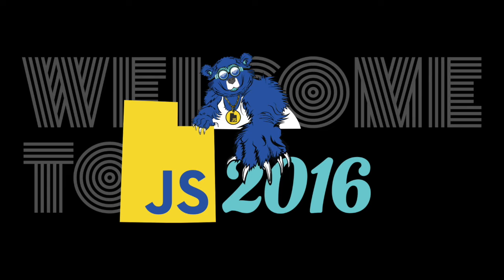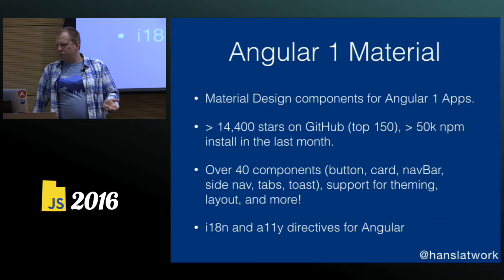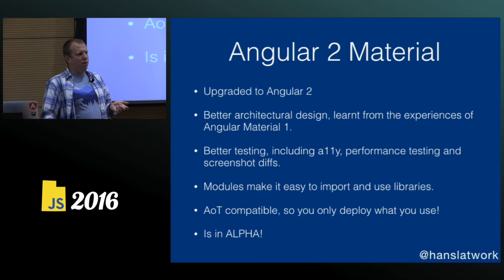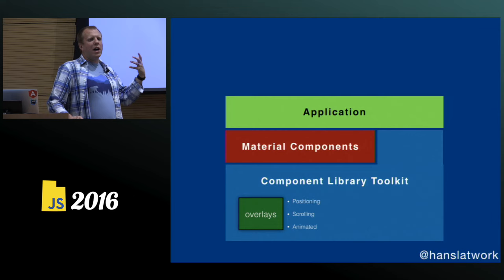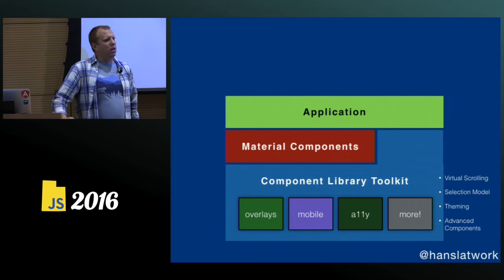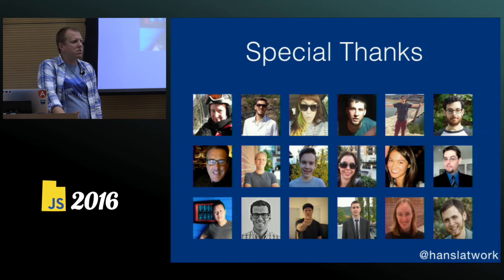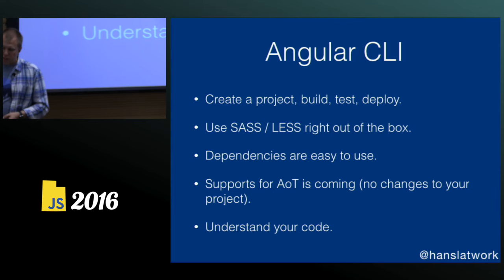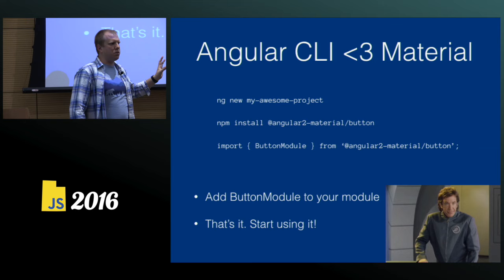Angular 2 Material Design and Angular CLI - Hans Larsen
The Angular 2 Material Design is a component library that helps developers create beautiful applications quickly and easily. The Angular CLI is a tool to get started and concentrate on your code rather than your setup. In this talk, we will see how you can use both to create and deploy a full fledged application in mere minutes.